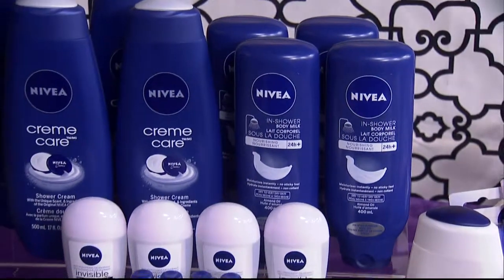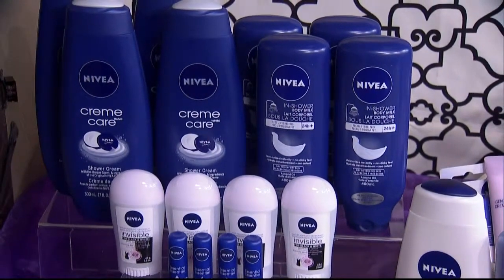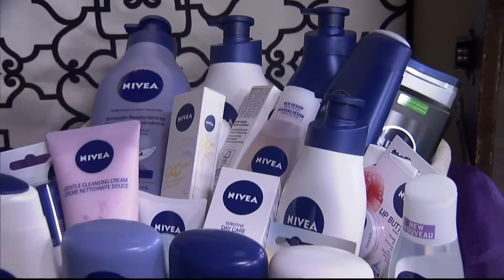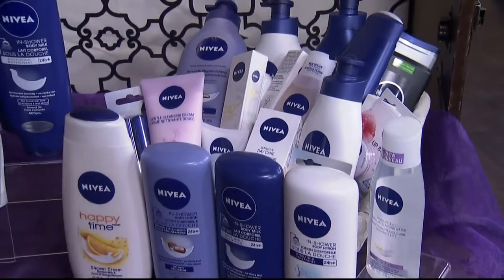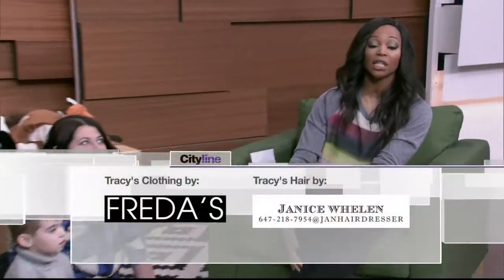Tips to improve your child's speech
Nanny Robina shares some tips to help improve your child's speech development.